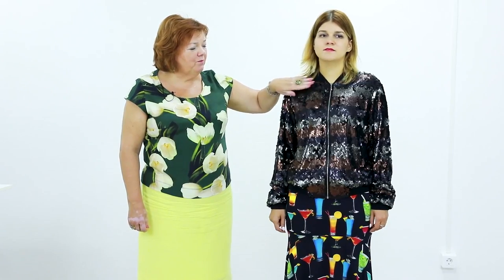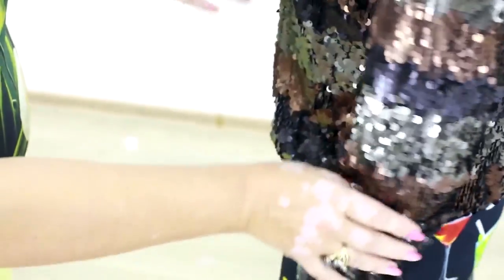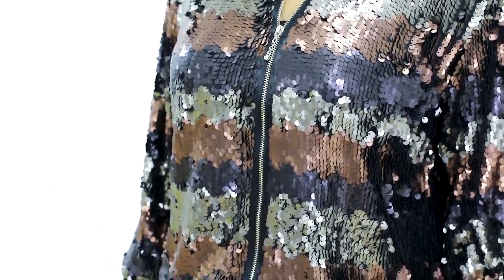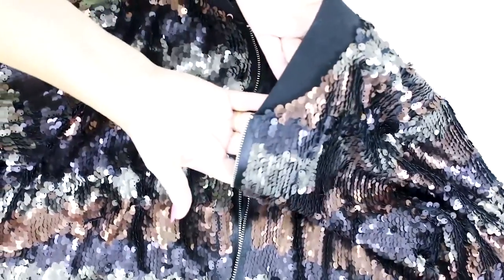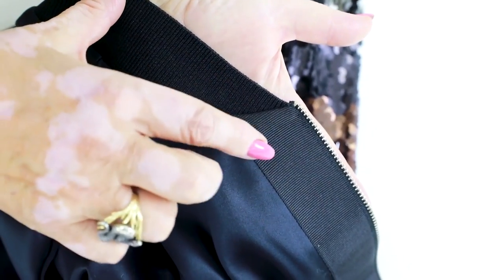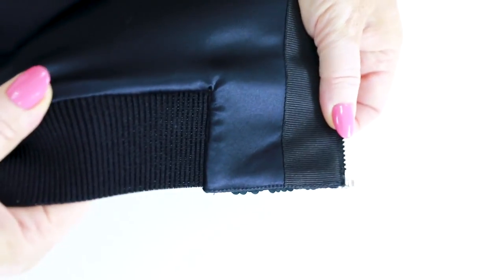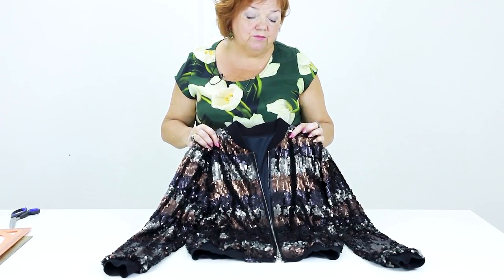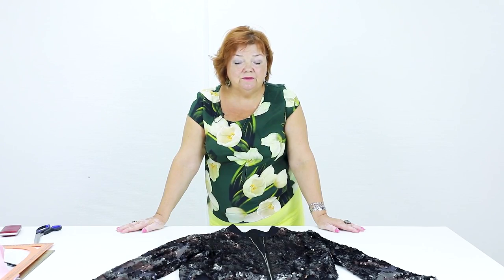Review of a sequin bomber jacket. DIY classic bomber jacket. Sewing tutorial.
Today I want to show you a review of a finished item – sequin bomber jacket.
This is a sport style item, but the fabric is pretty glamorous.
We’ve used the sequins of 3 colors. Notice that the lines are not straight, but wavy.
I love the fact that these sequins are not itchy.
I think that this bomber jacket is absolutely gorgeous.
I’ll put this jacket on a table to show all the details closer.
Have a look at the zipper – it’s satin, very beautiful.
The facing is made of rep stripe. The edge of such item should be strong.
Nowadays bombers are very popular. They can be made of single-colored or multi-colored fabrics, of lace or silk, they can be decorated with different prints and accessories.
The design in all bomber jackets is absolutely the same.
If you know how to make bombers, you’ll manage to make sequin one too.
You can wear bomber jackets almost with anything – jeans, black pants, dresses, skirts and so on.
Don’t be lazy! Make yourselves different and beautiful!